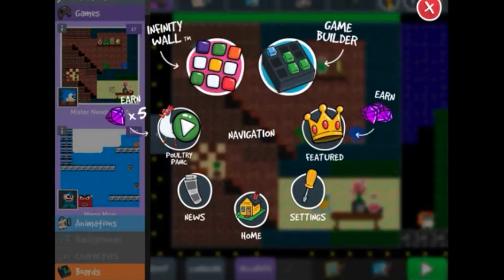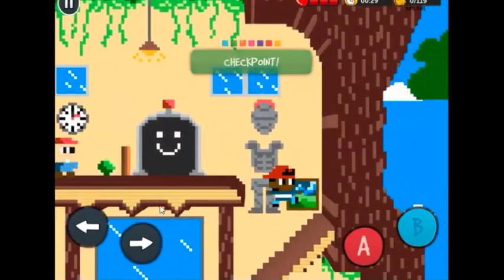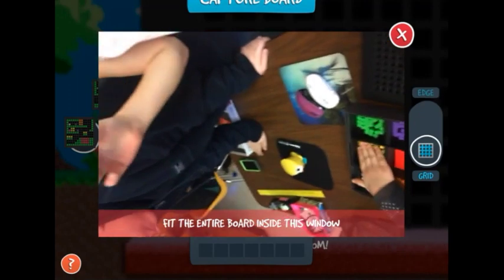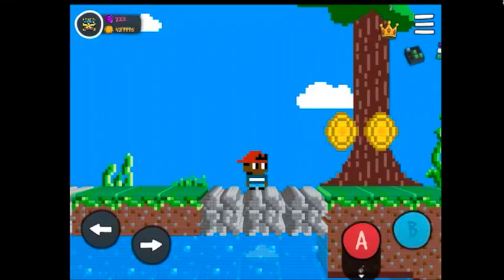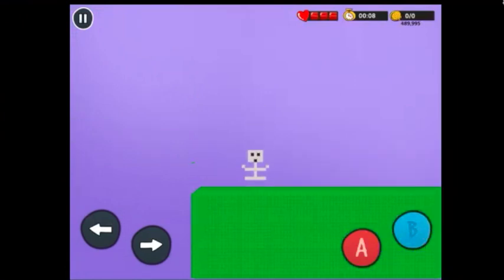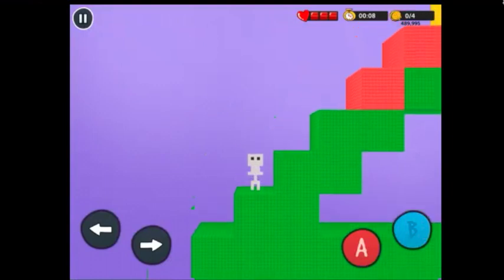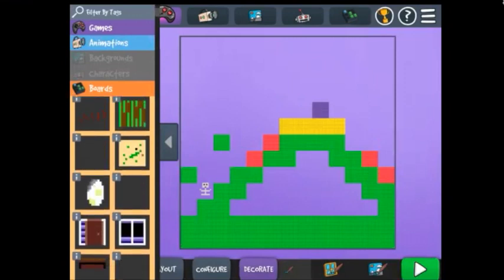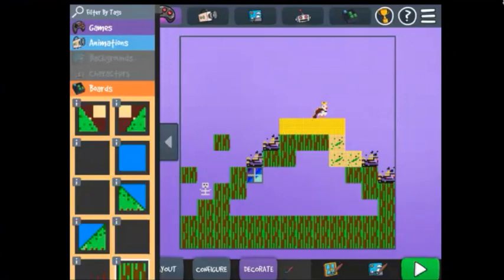How to Use Bloxels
Bloxels tutorial